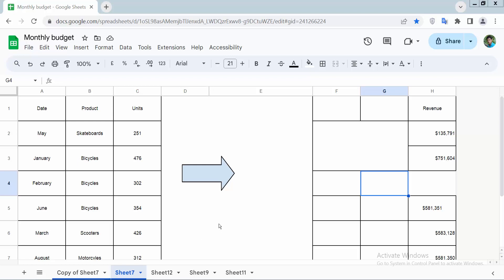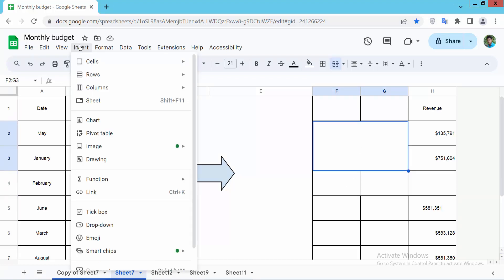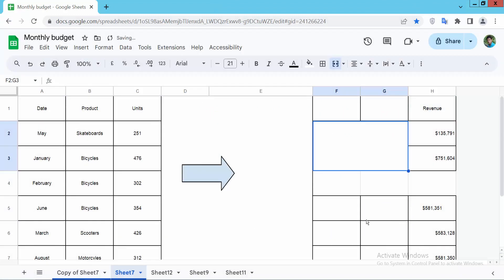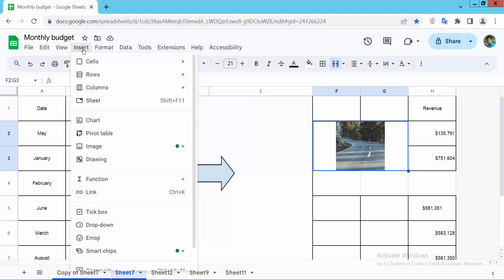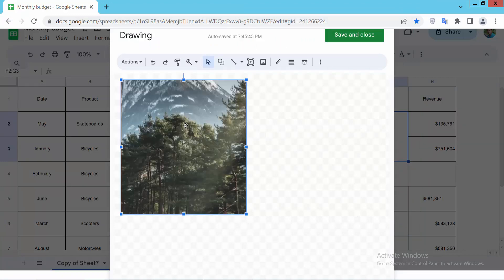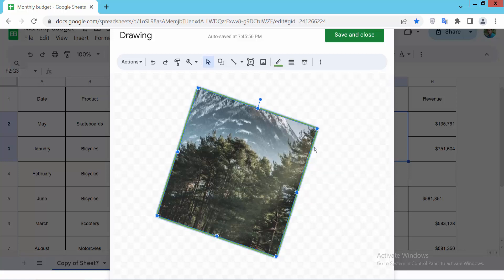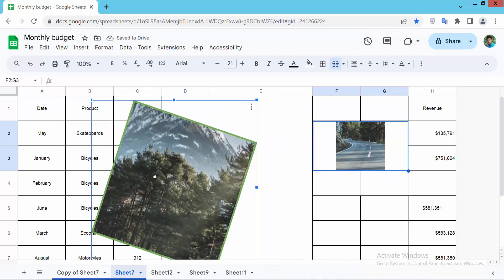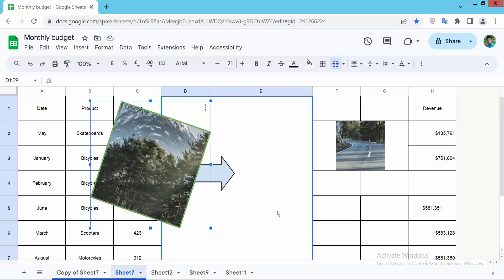How to insert multiple images at once in Google Spreadsheets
Hello everyone, Today I will show you, How to insert multiple images at once in Google Spreadsheets.